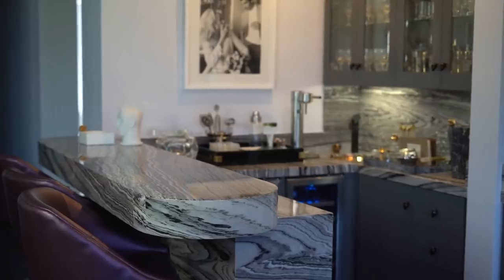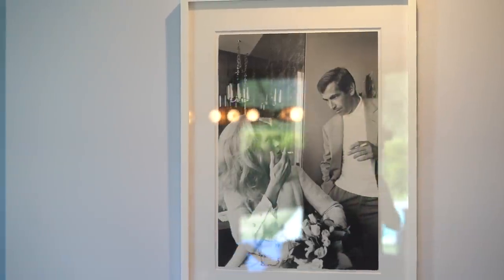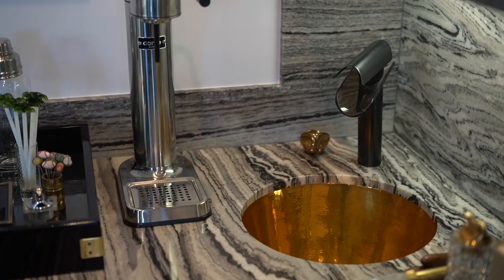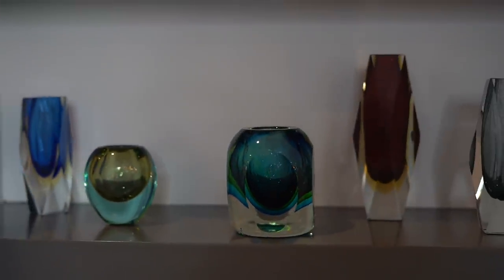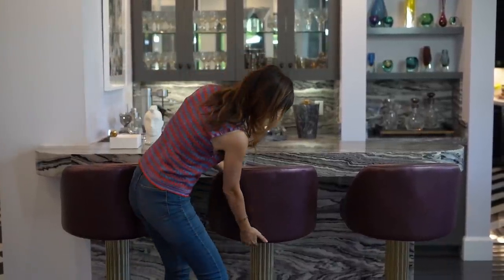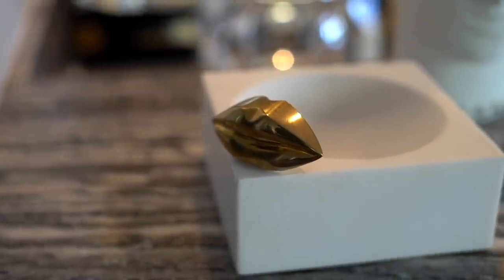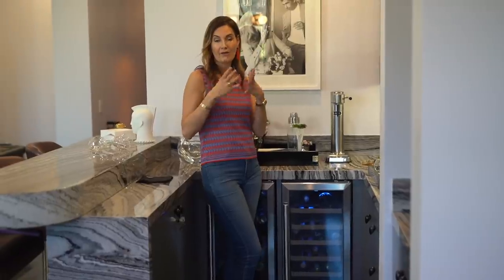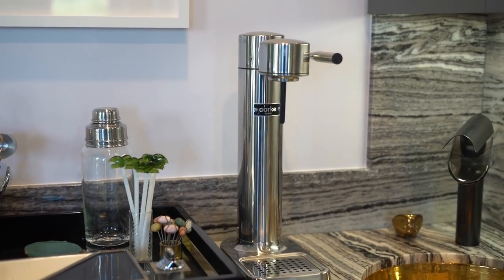How I designed MY HOME LUXURY BAR to ENTERTAIN! ESTATE SALES treasures you MUST see | NINA TAKESH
Check out some of my projects

FEATURED IN THIS VIDEO:
Bar Aarke Carbonated Water Machine
Cabinet Paint Color
Bar- Benjamin Moore Kendall Charcoal HC166

This week I wanted to share with you why and how I designed a home bar that I love to use while entertaining and where everyone congregates at parties.  I chose a beautiful patterned marble and matched it back to the cabinets.  I brought in my designer bar accessories to give it a sophisticated look and used my basic principles of design to do so.  I will show you my top estate sale finds and show you how you can find incredible treasures, such as my brass bar stools, my vintage mid-century bar glasses or my vintage Murano colored vases.  Lastly,  I will share my top conversation pieces people love to chat about while at the bar, such my Dennis Hopper Photography or my brass hand hammered sink.  So step into my bar and I hope you will learn or get inspired by my style and design choices.

About Nina
Nina Takesh was Founder, CEO and creative force behind the Luxury Brand Petit Tresor.  A brand that was recognized in the baby world by clients such as Gwen Stefani, Jennifer Lopez, and Madonna among many others.  With her experience in retail, interior design and having worked in Paris at Fashion house Guy Laroche it was only a matter a time before Nina branched into the world of Interior Design. With her experience in home staging, furniture design and set-design, Nina's passion for interiors comes across in her meticulous attention to detail and her inspiring sense of balance and aesthetics.